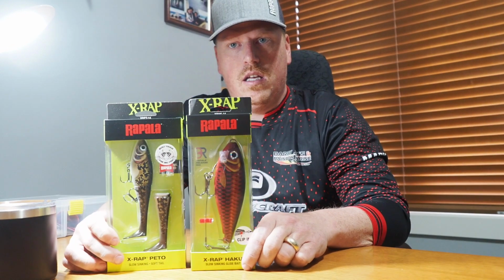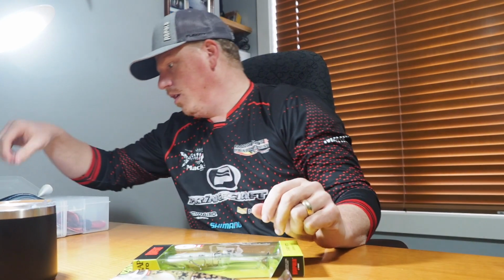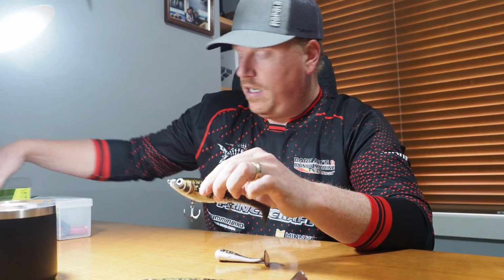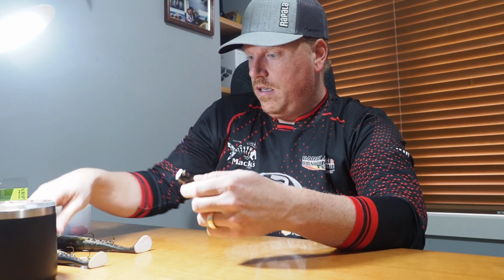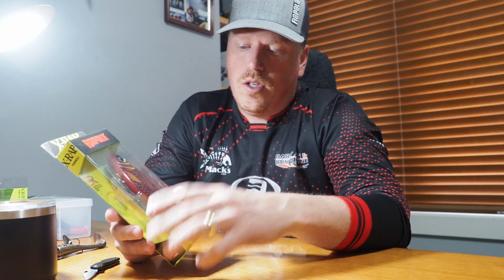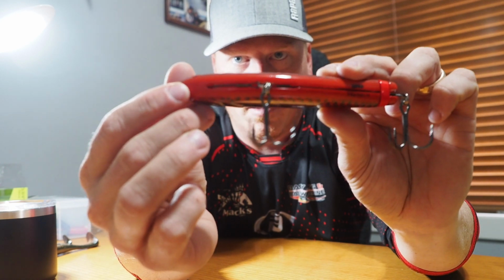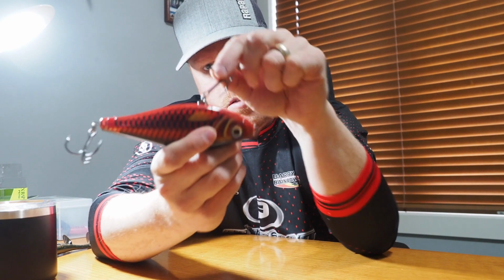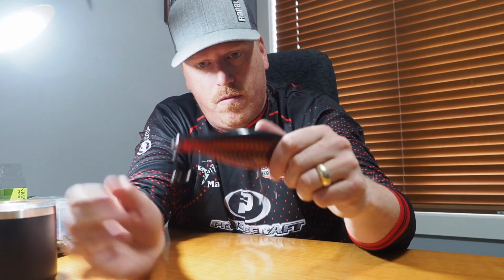Unboxing Rapala Peto 14 & Rapala Haku fishing lures.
The unboxing and first impressions of the Rapala Peto 14 and Haku fishing baits, recently released on the Rapala Canada website.